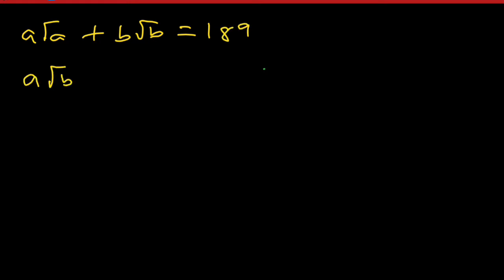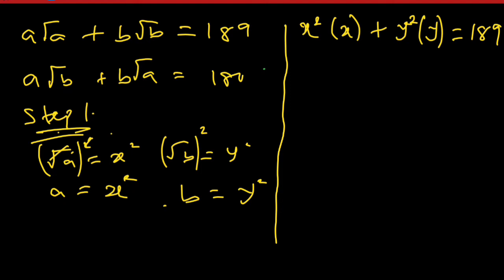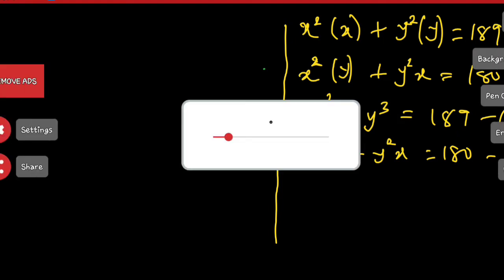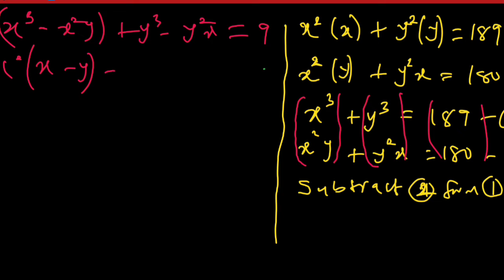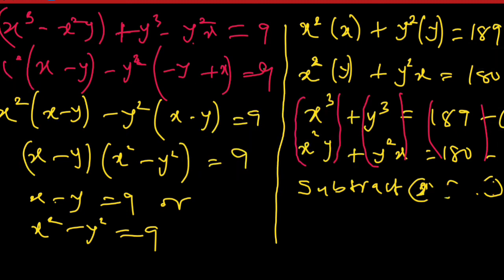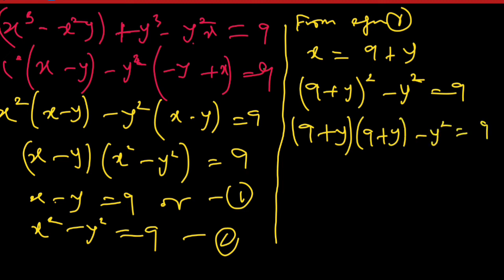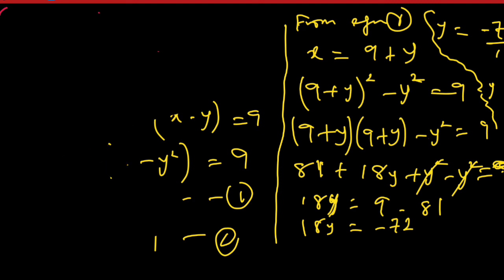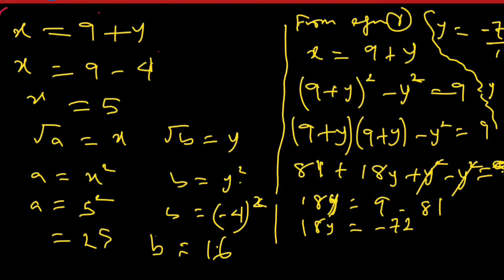Solve with easy steps | Mathematics Olympiad 2022 Question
in this video I will be showing how to solve this olympiad quadratic simultaneous equation with easy step please make sure you watch to the the end